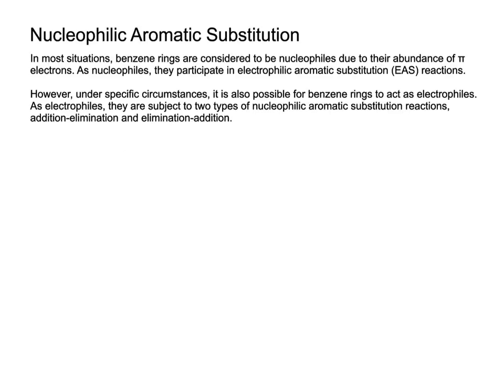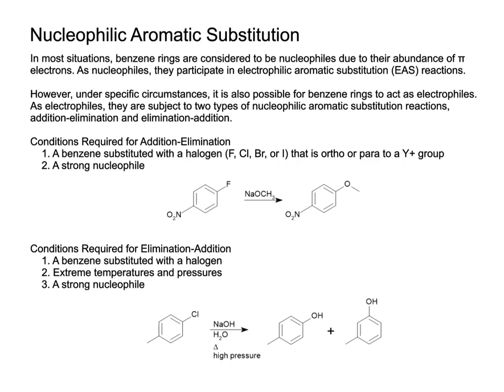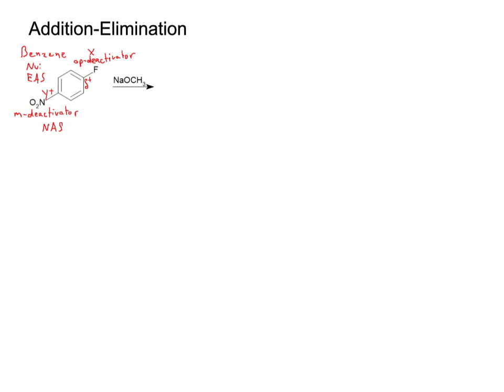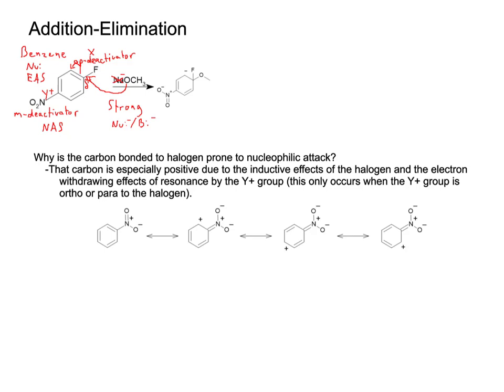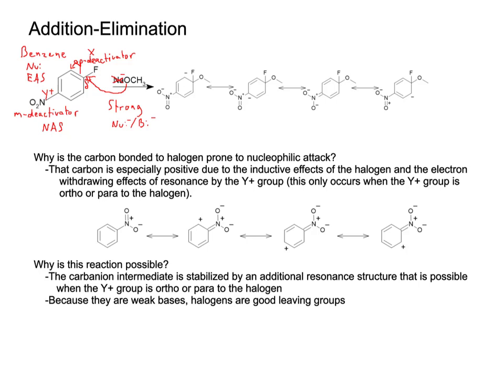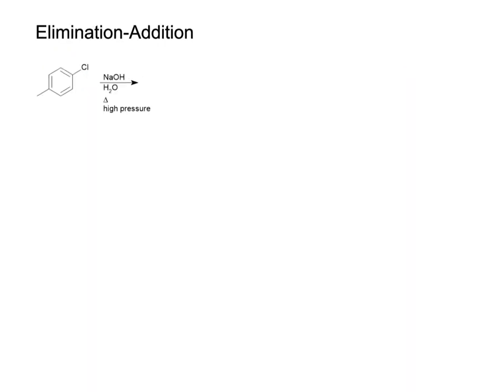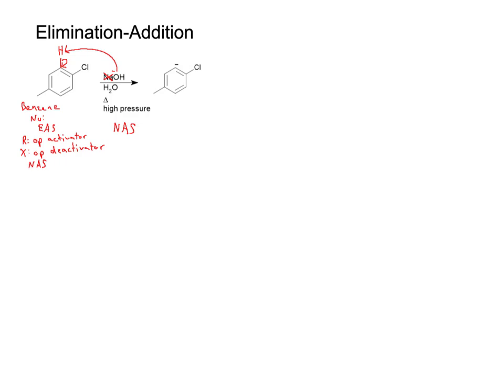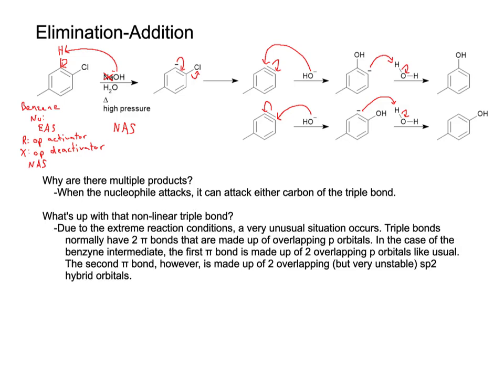Organic Chemistry Reactions: Nucleophilic Aromatic Substitution (NAS) Mechanisms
Nucleophilic Aromatic Substitution (NAS) can get confusing because we get so used to talking about EAS reactions. It turns out that NAS reactions are actually fairly straightforward if you know what to look for! In this video, you will learn the 2 situations that make NAS reactions a possibility as well as the 2 NAS reactions and their mechanisms.